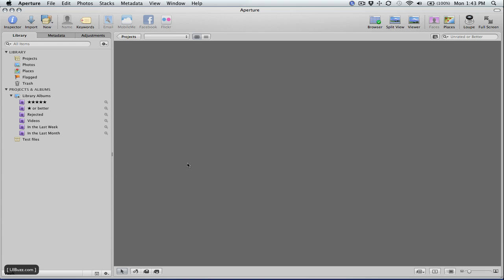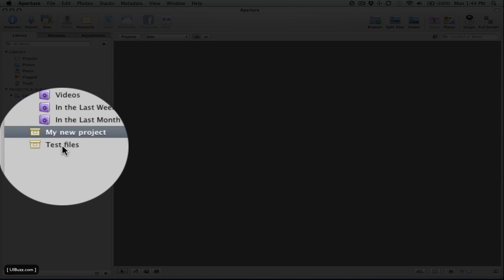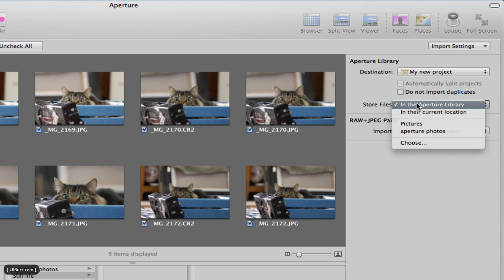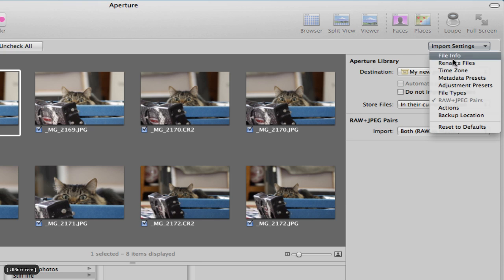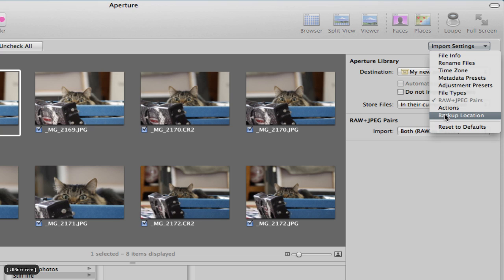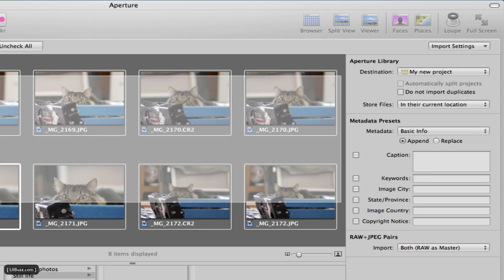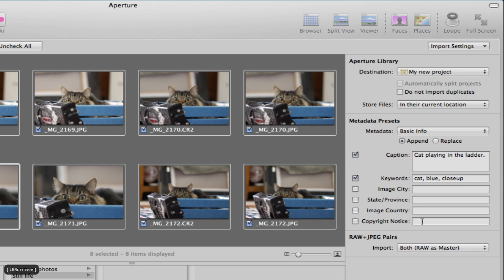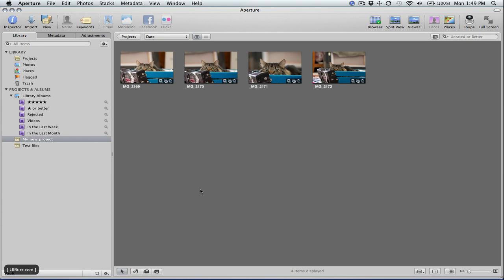Aperture 3 - Importing Images ( advanced )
A slightly more advanced way to import images in to Apple's Aperture 3 using metadata to set keywords and copyright whilst importing.